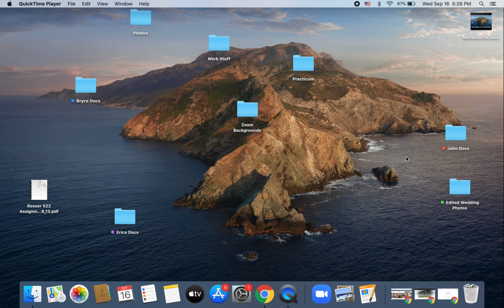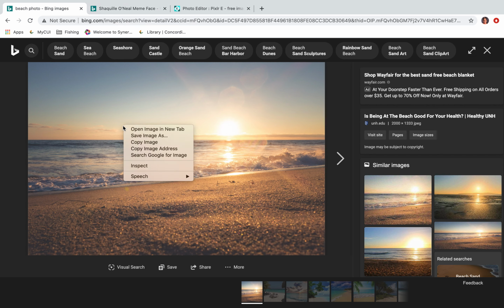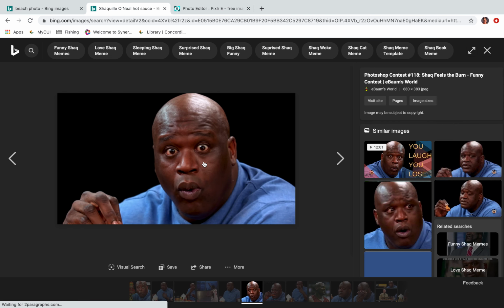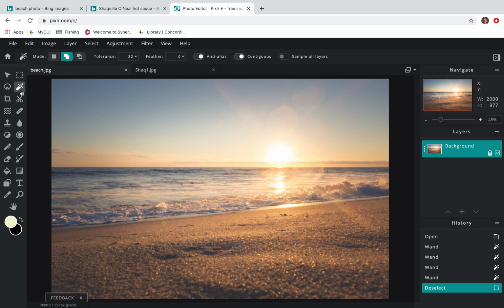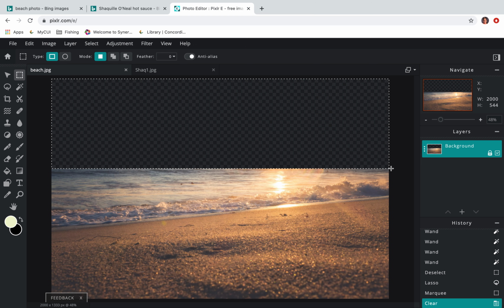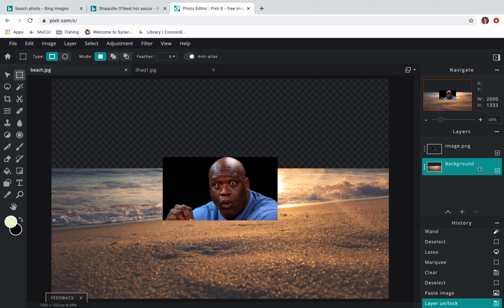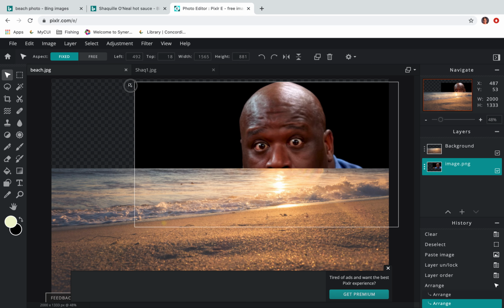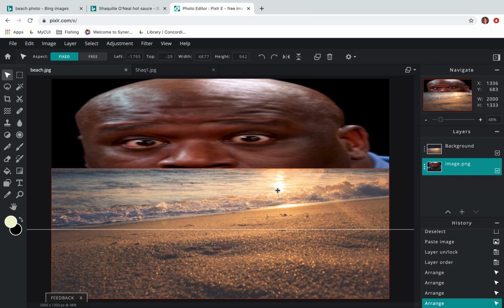Let's Delete the Sky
This tutorial shows you how to use selection tools to delete the sky and put in a replacement.